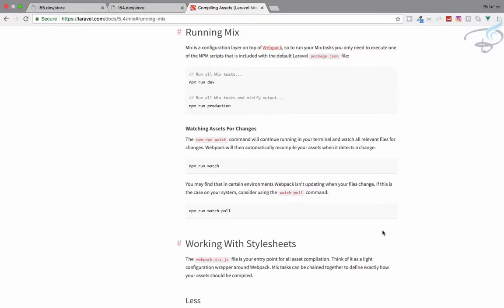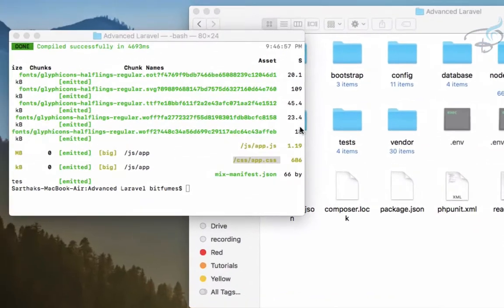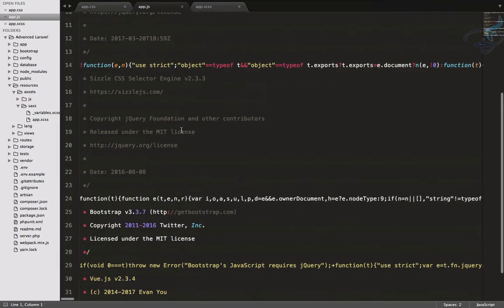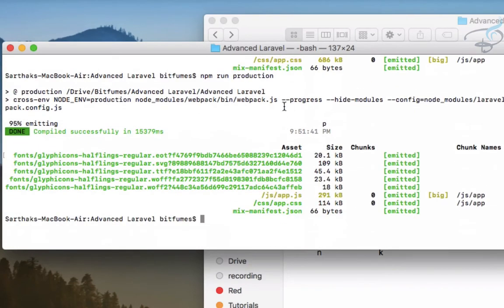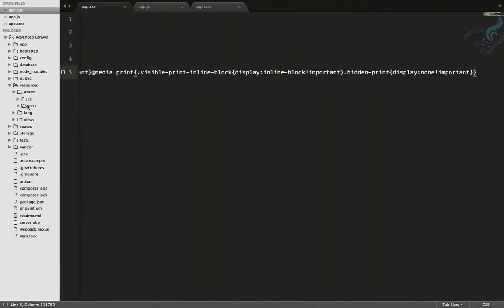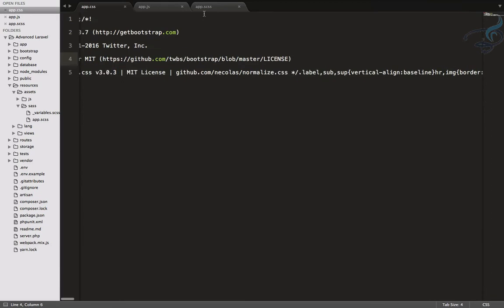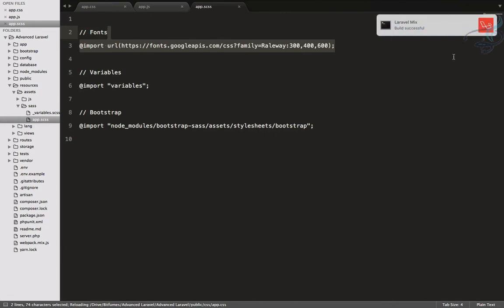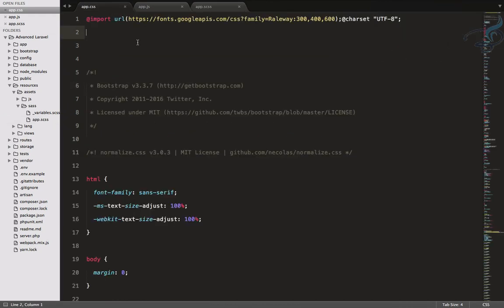Advanced Laravel | Laravel Mix Watch & Production commands | #8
Advanced Laravel Tutorials, What exactly laravel mix watch and production commands.

--- FOLLOW ME ---

--- QUESTIONS? ---